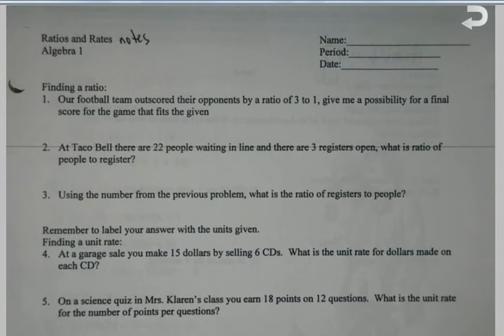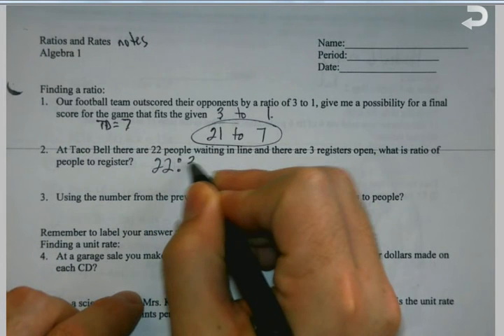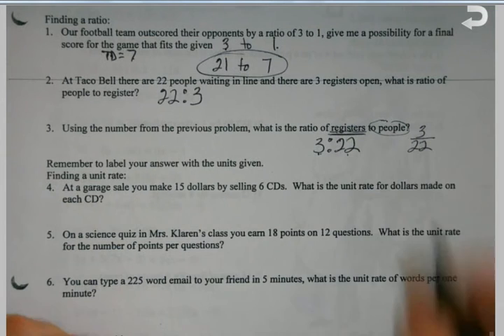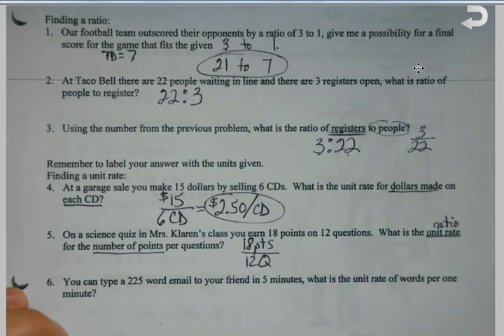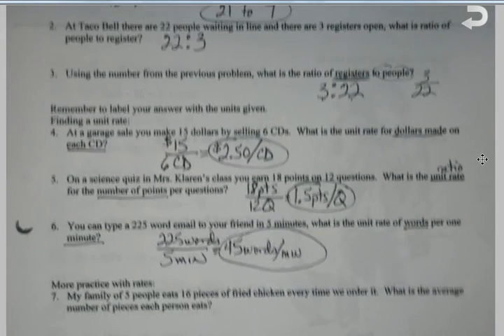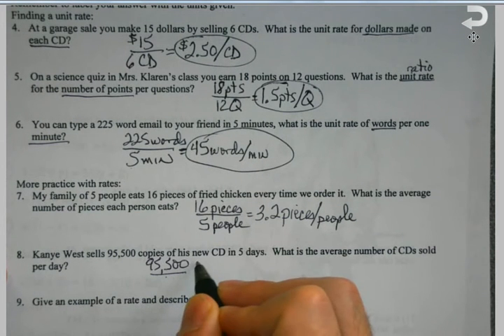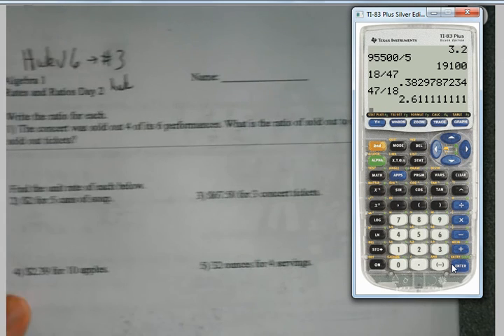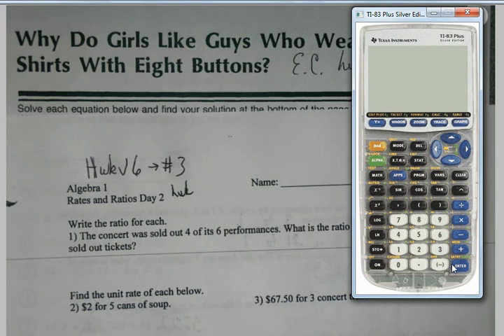Algebra 1 Unit 1 Ratios and Rates Day 1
We start our discussion on rates and ratios with some simple creation of ratios and rates in preparation for conversions.